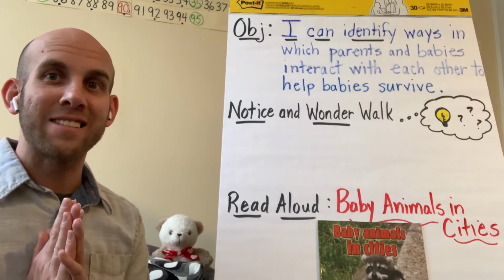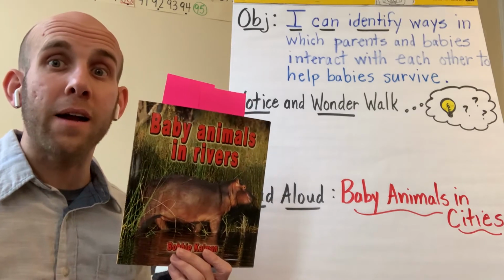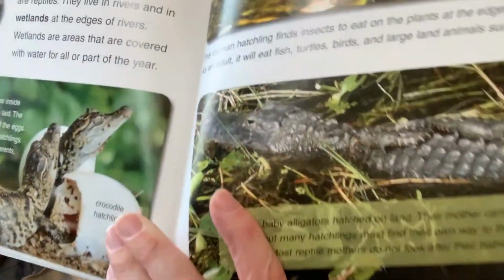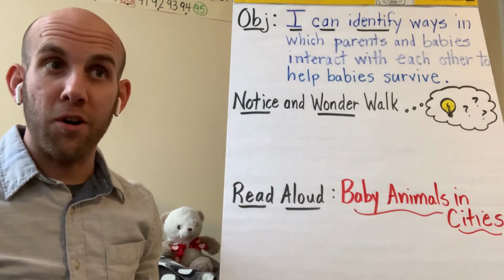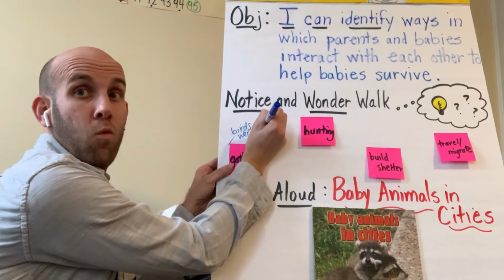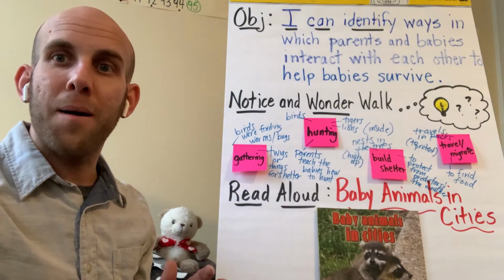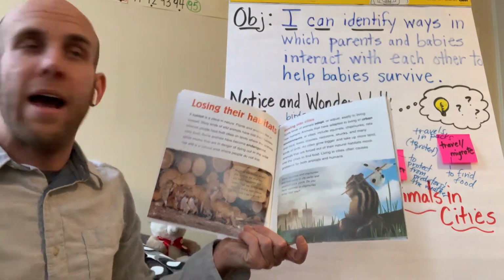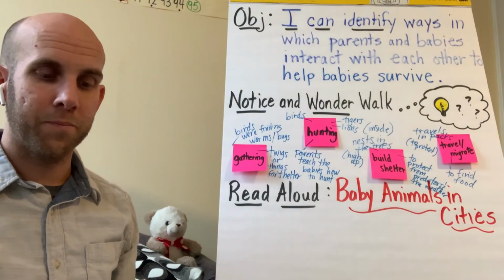How Parent and Baby Animals Survive in their Habitats | 1st Grade Science | Teaching In Room 9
In this lesson, children go through a Picture Gallery Walk while Notice and Wondering about ways in which parents and babies work together to survive. Mr. Cotton will read the book Baby Animals in Cities, by Bobbie Kalman.

Andy Cotton

Ferguson-Florissant School District

Book: Baby Animals in Rivers

Author: Bobbie Kalman

Publisher: Crabtree Publishing Company

Book: Baby Animals in Cities

Author: Bobbie Kalman